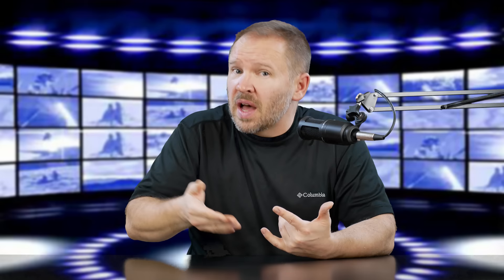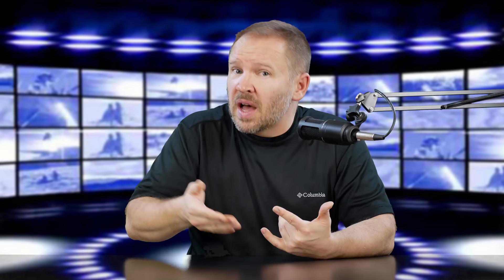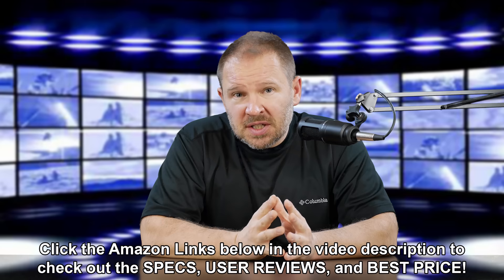The ONLY 2 Lenses You NEED for GREAT Wedding Photography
Canon Full Frame

Canon EF 24–105mm f/4L IS II USM Lens on Amazon

Canon EF 24-70mm f/4.0L IS USM Standard Zoom Lens.

Canon EF 24-70mm f/2.8L II USM Standard Zoom Lens.

Canon EF 85mm f/1.8 USM Medium Telephoto Lens.

Canon APS-C

Canon EF-S 17-55mm f/2.8 IS USM Lens on Amazon

Sigma 17-50mm f/2.8 EX DC OS HSM FLD Large Aperture Standard Zoom Lens.

Canon EF 50mm f/1.8 STM Lens.

Canon EF 50mm f/1.4 USM Standard Lens.

Canon EF 50mm f/1.2 L USM Lens.

Nikon FX Full Frame

Nikon AF-S FX NIKKOR 24-70mm f/2.8E ED Vibration Reduction Zoom Lens on Amazon

Nikon AF-S FX NIKKOR 24-120mm f/4G ED VR Zoom Lens.

Nikon AF FX NIKKOR 85mm f/1.8G Fixed Lens with Auto Focus.

Nikon AF-S FX NIKKOR 85mm f/1.4G Lens with Auto Focus.

Nikon DX APS-C

Nikon AF-S DX NIKKOR 17-55mm f/2.8G IF-ED Zoom Lens on Amazon

Nikon AF-S FX NIKKOR 50mm f/1.8G Lens with Auto Focus for Nikon DSLR Cameras.

Nikon AF FX NIKKOR 50mm F/1.4D DSLR Lens with Auto Focus for Nikon DSLR Cameras.

Panasonic M43

PANASONIC LUMIX G X Vario Lens, 12-35mm, F2.8 ASPH., Professional M43, POWER Optical I.S. H-HS12035 on Amazon

Panasonic H-HS043K LUMIX G 42.5mm f/1.7 Asph. Power O.I.S. Lens for Micro Four Thirds Cameras.

Sony 24-70mm F4 Vario-Tessar T* FE OSS Interchangeable Full Frame Zoom Lens on Amazon

Sony FE 85mm f/1.4 GM Lens.

Sony APS-C

Sony SELP18105G E PZ 18-105mm F4 G OSS on Amazon

Sony SEL50F18 50mm f/1.8 Lens for Sony E Mount.